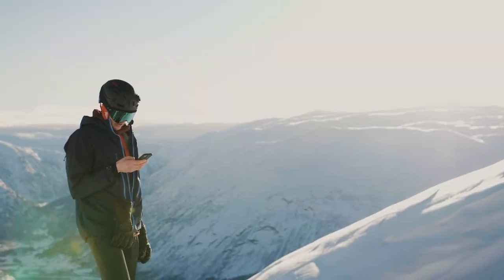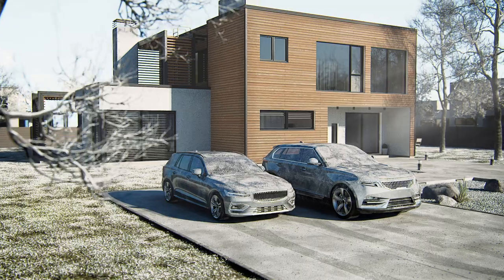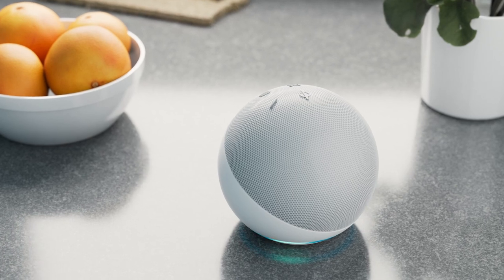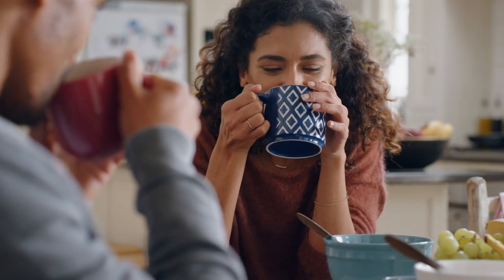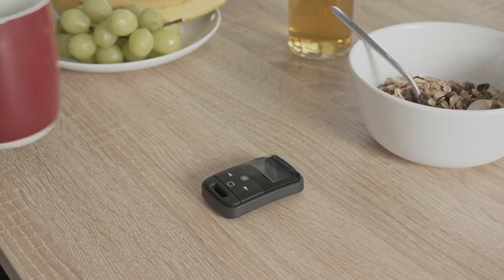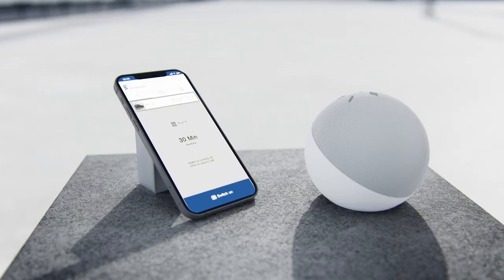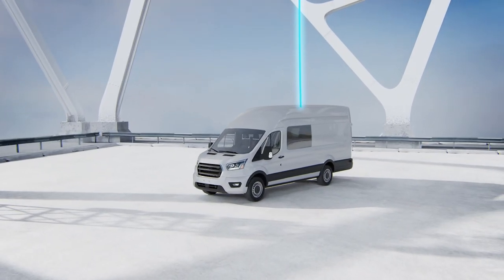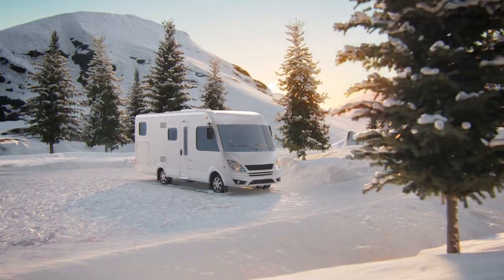Eberspächer - Innovative control units for heating and cooling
When it comes to heating or cooling, comfort is often the primary concern. Comfort is accomplished not only by the right temperature, but also by the ease of controlling your pre-heater or A/C system. Whether this is done right inside the vehicle or from far away, Eberspächer offers a wide range of control units for every imaginable scenario.